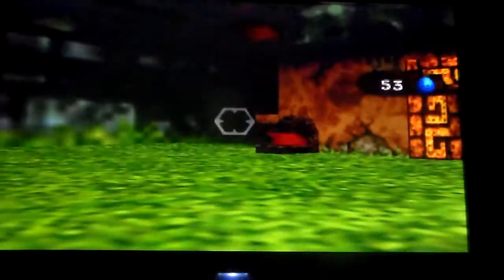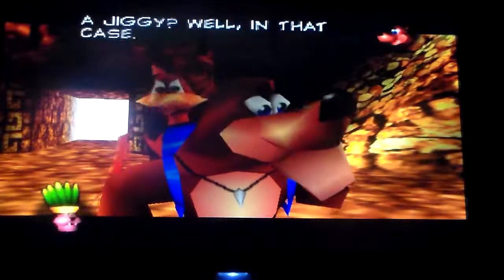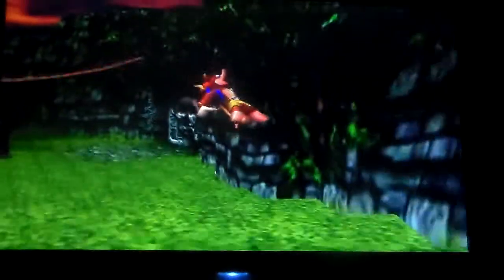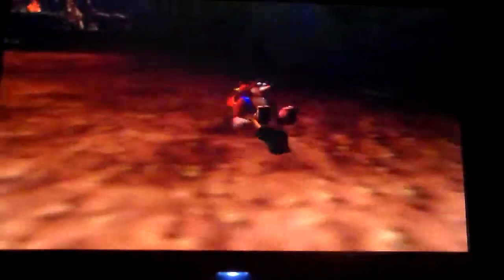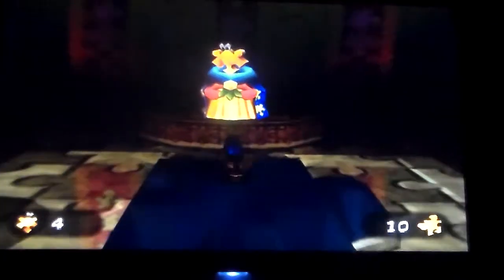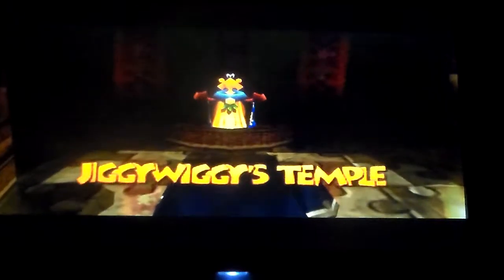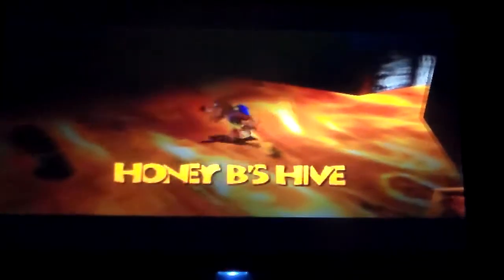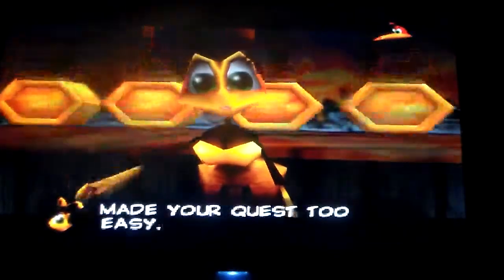Banjo-Tooie Walkthrough: Part 7 - Mayahem Temple, Part 4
Items Obtained:
Empty Honeycombs x2
Cheato Pages x1
Jiggies x1